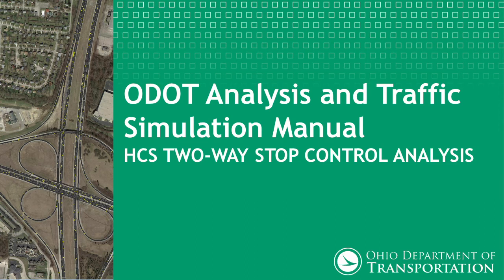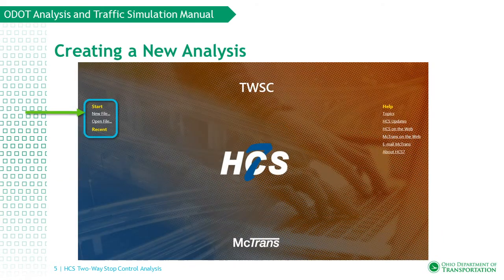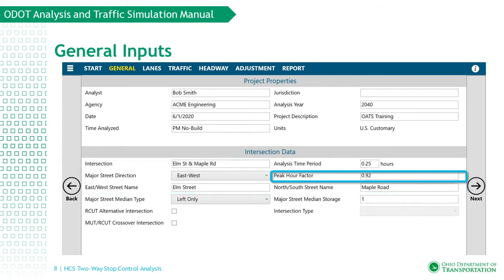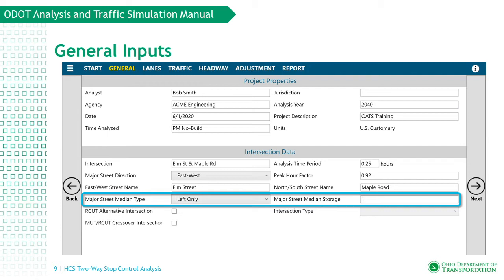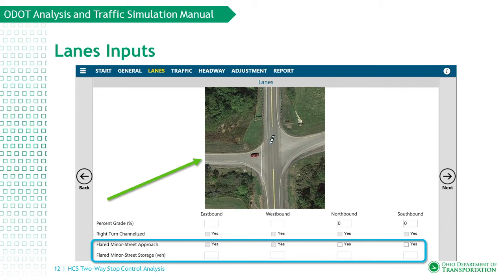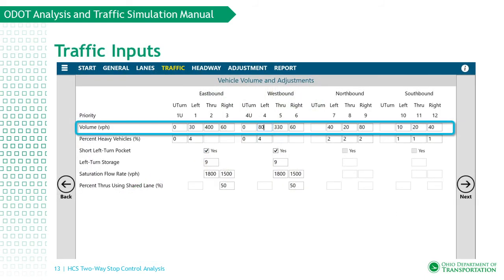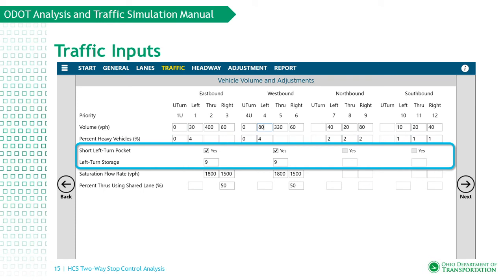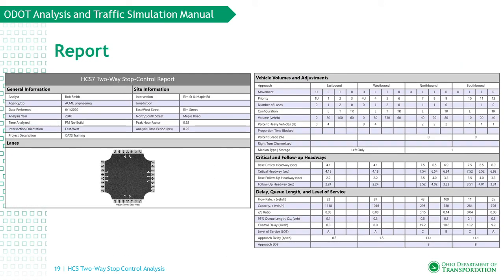OATS Module 06E - HCS TWSC Analysis